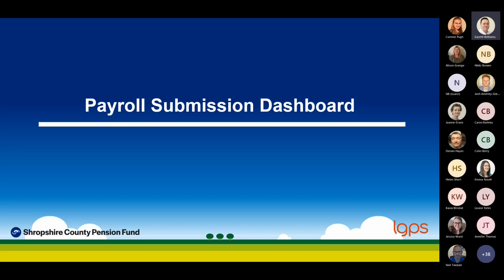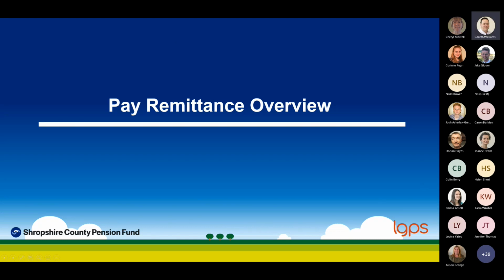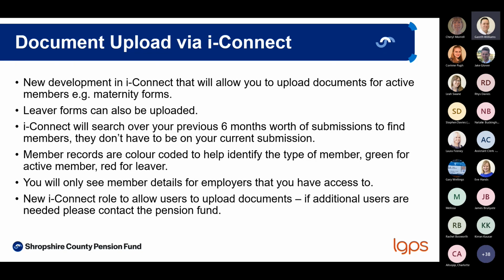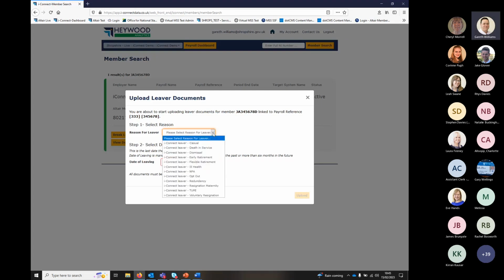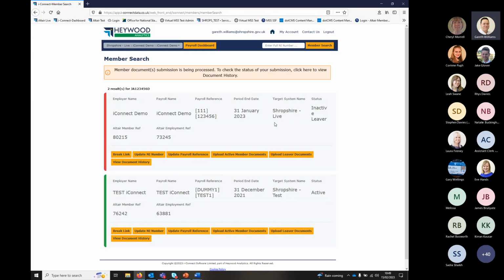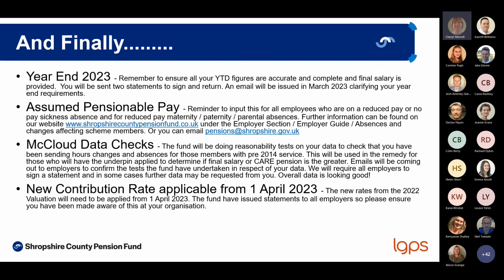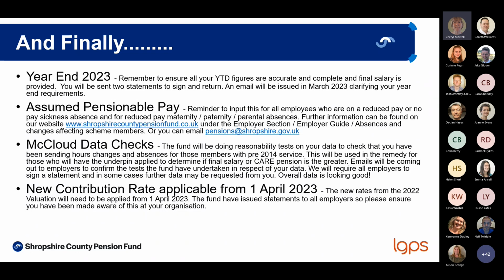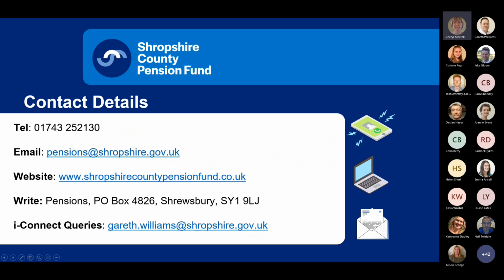i-Connect Developments Employer Webinar February 2023